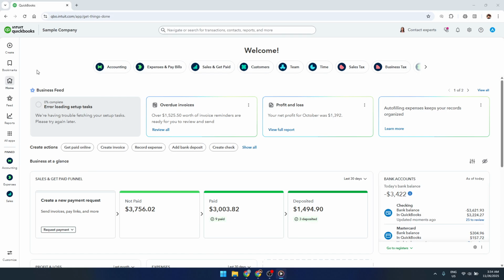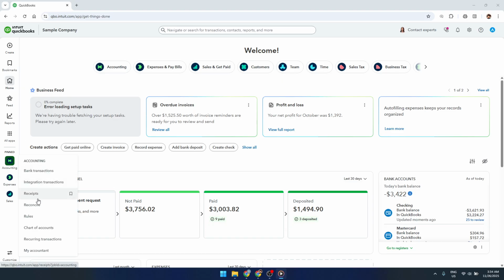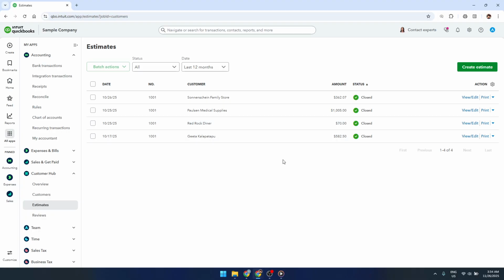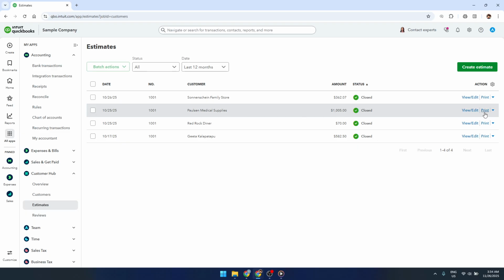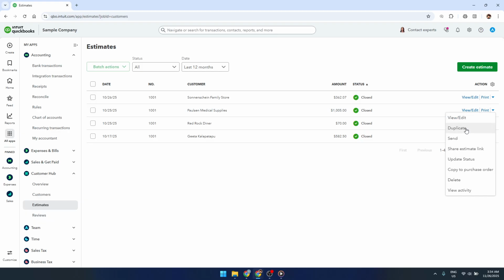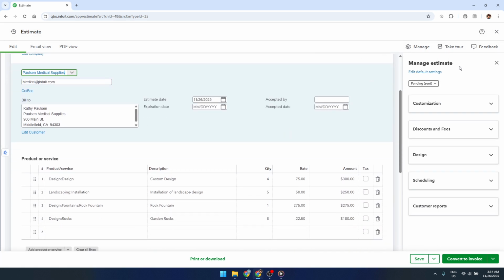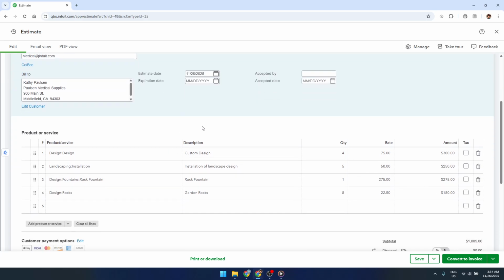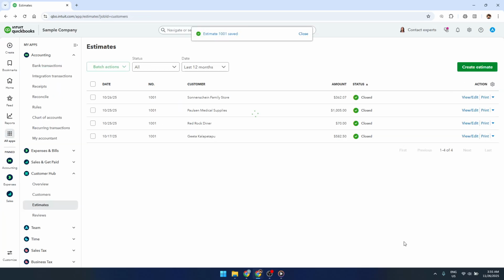How To Duplicate Estimates In QuickBooks Online [2025 Guide]